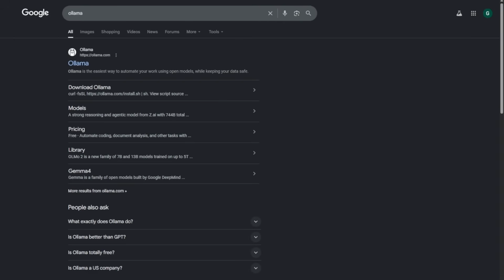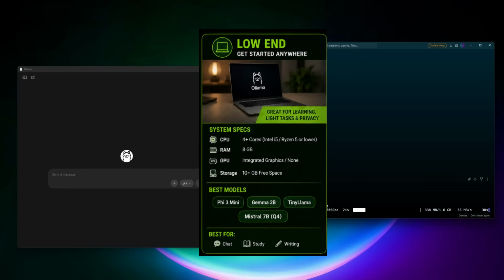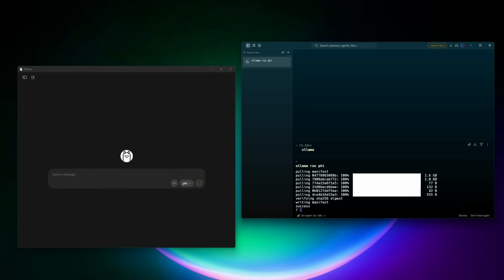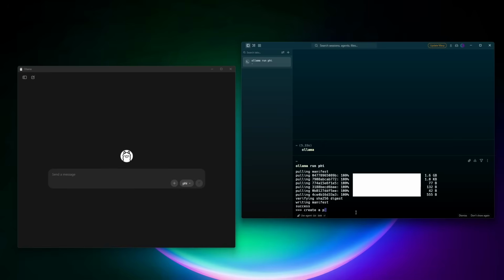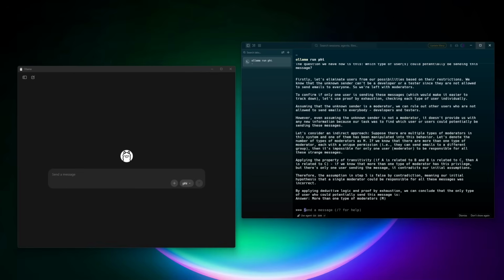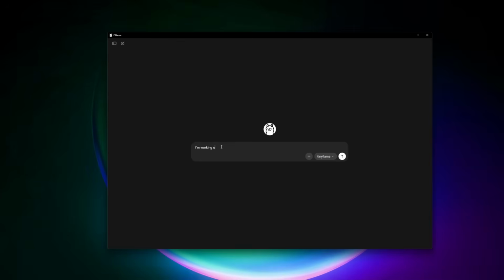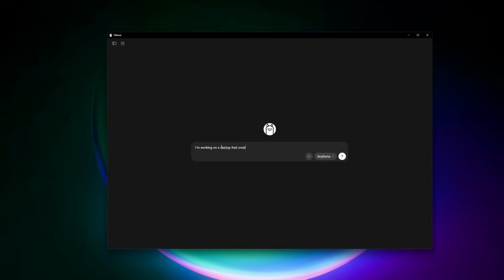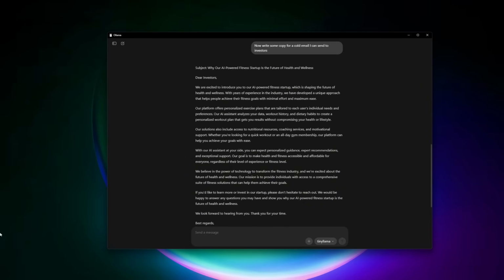This FREE AI Runs on Almost Any Laptop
You do NOT need an expensive gaming PC or powerful GPU to start running AI locally.

In this video, I’ll show you the best free AI setup for low-end hardware using Ollama and lightweight local models like TinyLlama and Phi.

We’ll cover:
• How to run AI locally for free
• The best models for older laptops and low-resource systems
• Lightweight coding assistance
• AI productivity workflows
• Why local AI is becoming a serious alternative to cloud tools

Whether you’re a developer, student, or just curious about local AI, this setup is surprisingly capable — even on modest hardware.